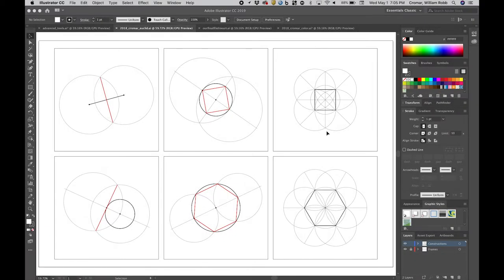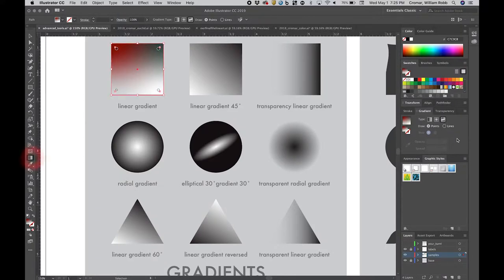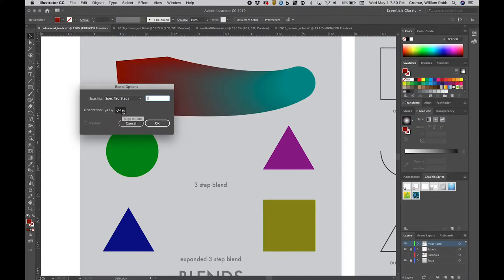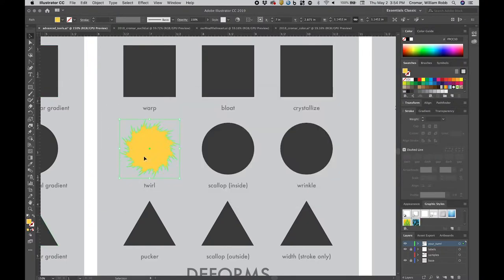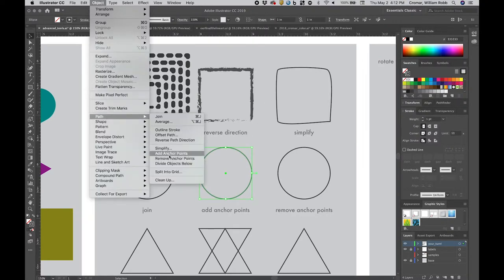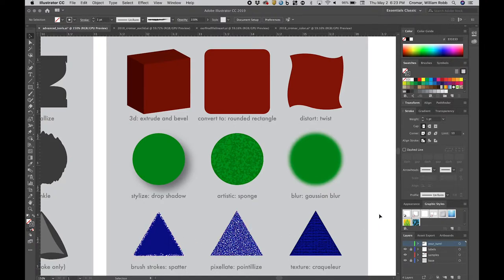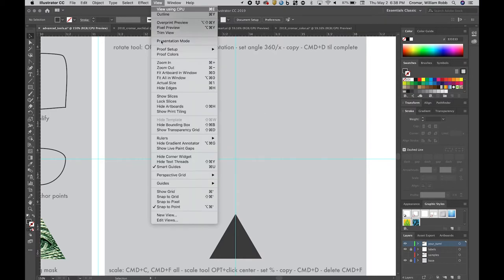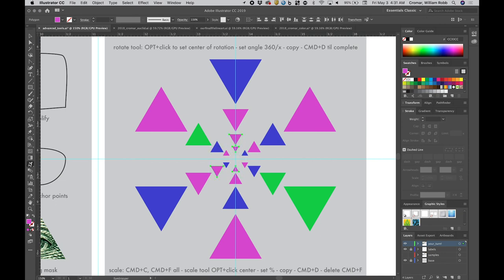Advanced tools in Adobe Illustrator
00:00 Intro
01:32 Gradients
03:22 Blends
05:10 Deform Tools
06:49 Path Modification
10:06 Effects
12:27 Rotate-Scale Workflow  |  Using Command+D in combination with Rotate and Scale